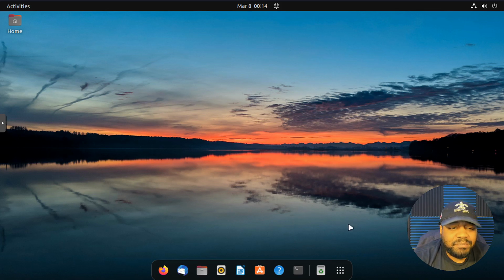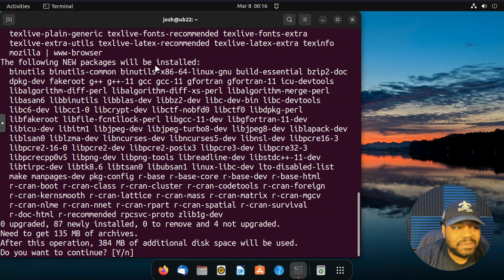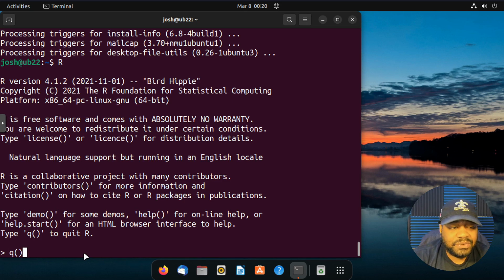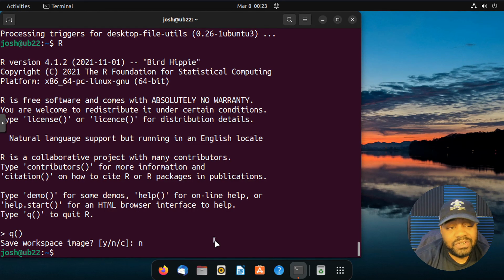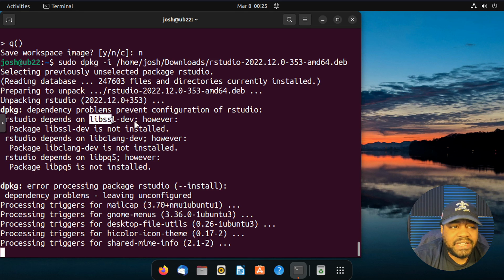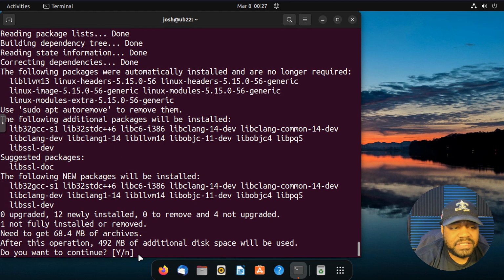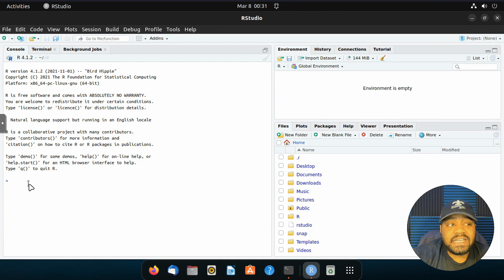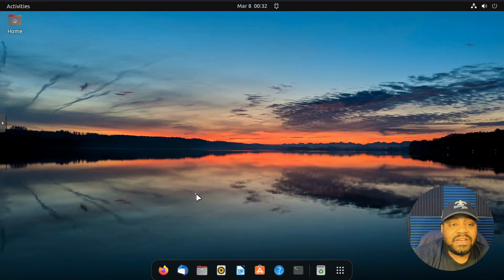Ubuntu 22.04 R Setup | From Zero to R Hero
What's up, Linux enthusiast!! Are you looking to start with R programming on Ubuntu but unsure where to begin? This video tutorial will take you from a blank slate to a fully-functional R environment in no time. You'll learn to install R and RStudio, set up your working directory, and configure your environment for maximum efficiency. By the end of this video, you'll be well on your way to becoming an R hero on Ubuntu!